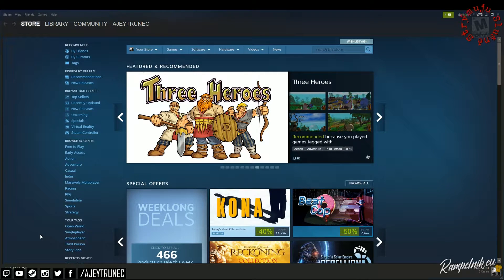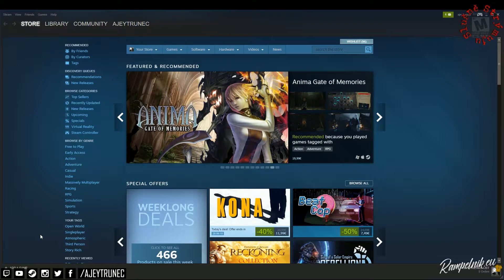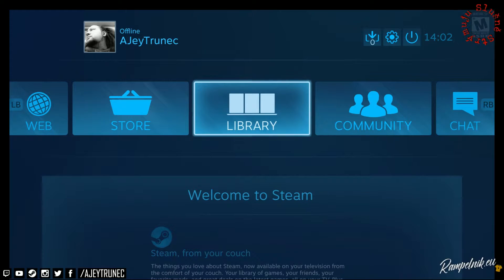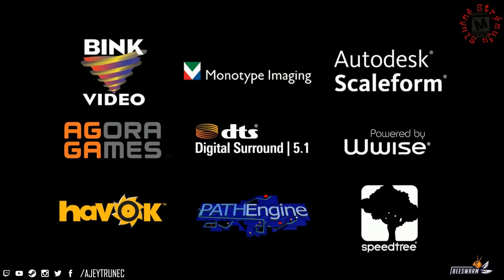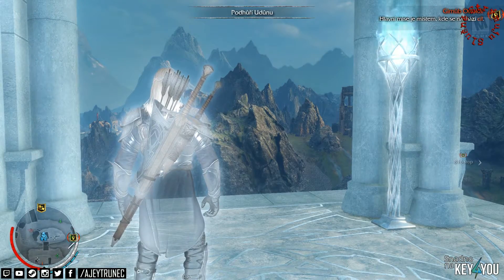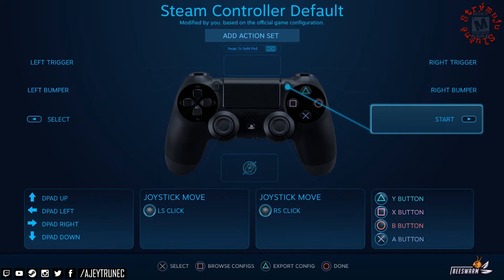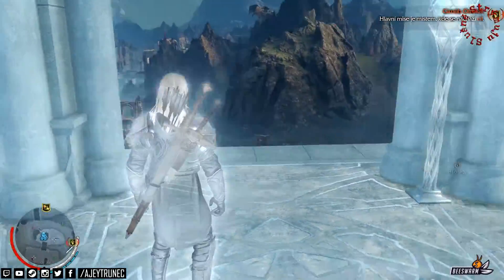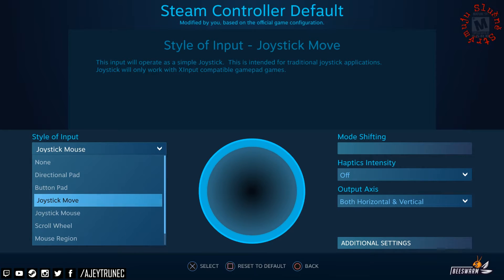[PC] WIN10 Fix Gamepad PS4/right analog - Shadow of Mordor and other games (No third party software)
Partneři

Za like, komentář nebo sdílení budu moc rád!